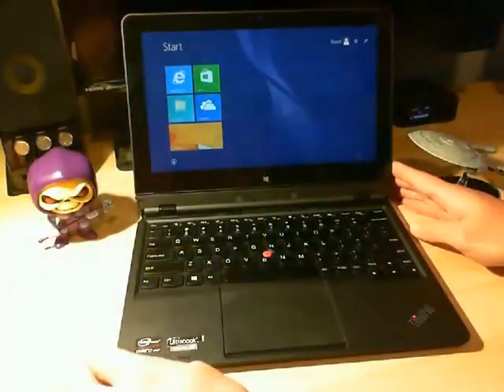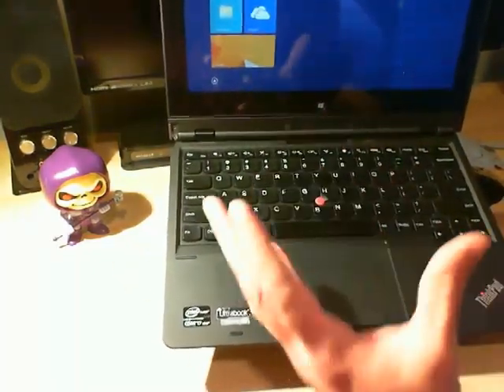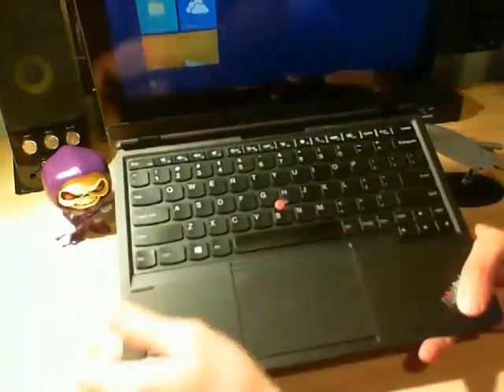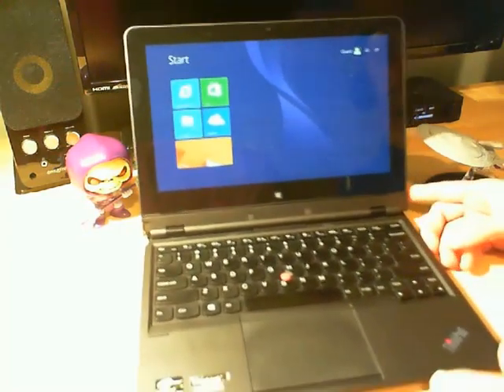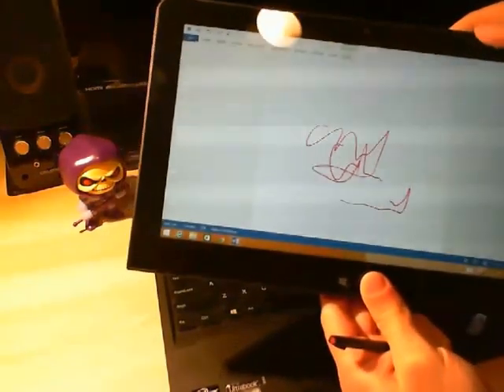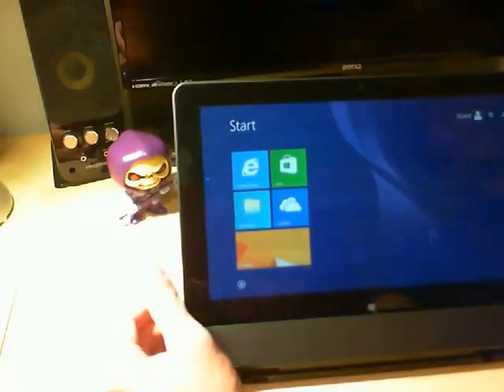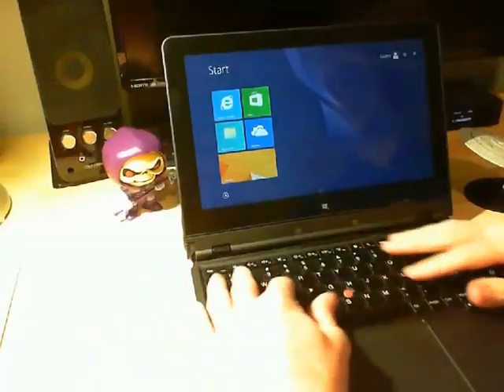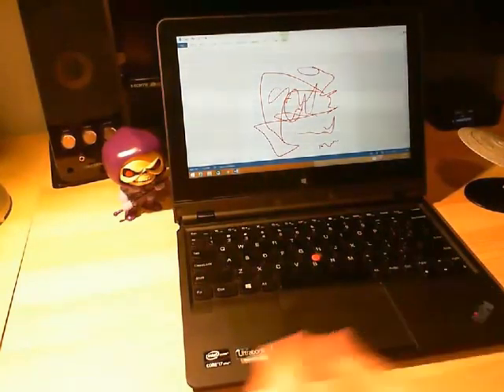Lenovo ThinkPad Helix Review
A review of the Lenovo ThinkPad Helix Windows 8 hybrid tablet. The specifications for this laptop are:
11.6" Intel Core i7 Ivy Bridge tablet with Intel HD 4000 graphics. The tablet has a full HD IPS display and weighs 1.8 lbs. It comes with a dock that looks and feels more like a traditional Ultrabook, a secondary battery, a mini Display port, 2 USB 3.0 ports and a single USB 2.0 port on the tablet. It includes a Wacom digitizer with a precise and pressure sensitive pen. This pen comes in handy for any artist or teacher wanting to mark work. The price runs from $1,799 to $2,499 AUS.